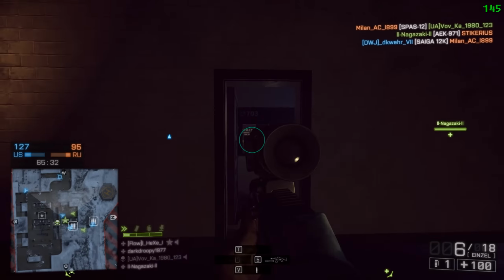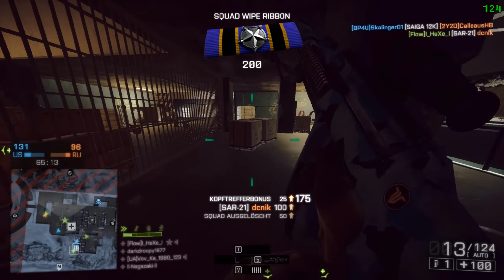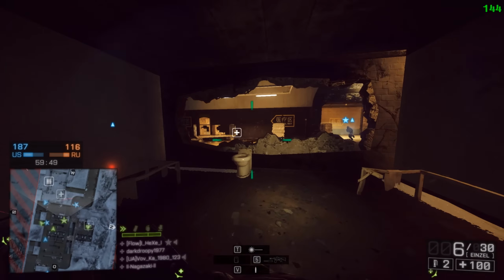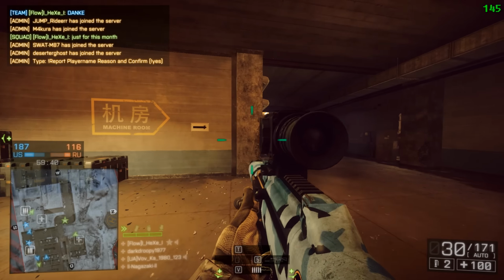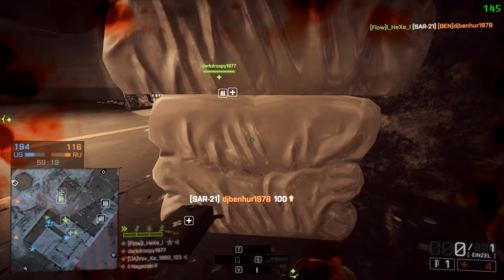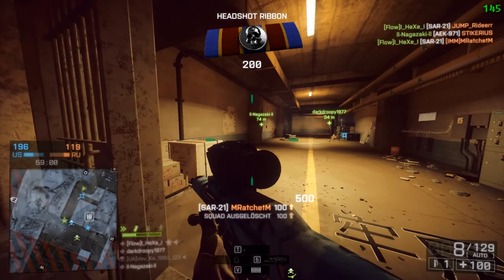Worst Monday Challenge - Glowing Enemys w/ SAR-21【PC】 Battlefield 4 Assault Rifle Gameplay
➤It looks like the worst setupfor a challenge, but can it work out?

►Weapon: SAR-21
- Flir
- None
- Suppressor
- Bipod